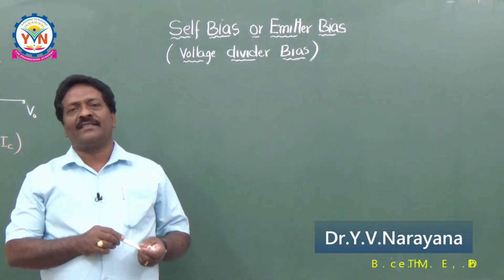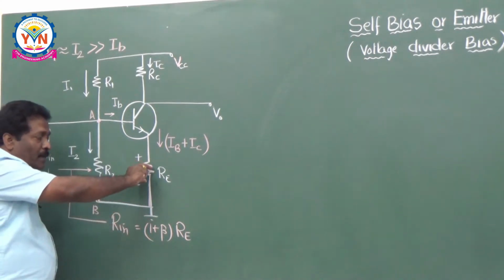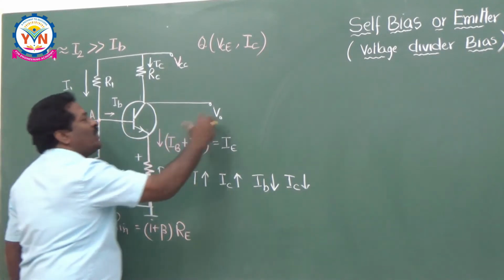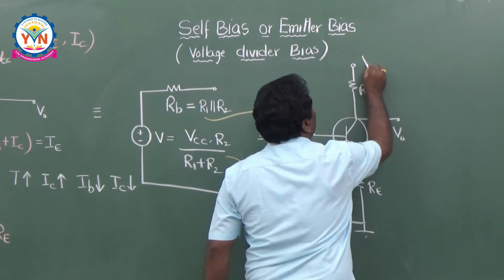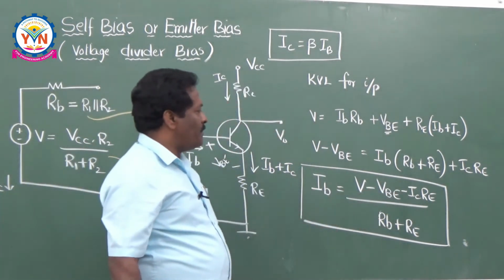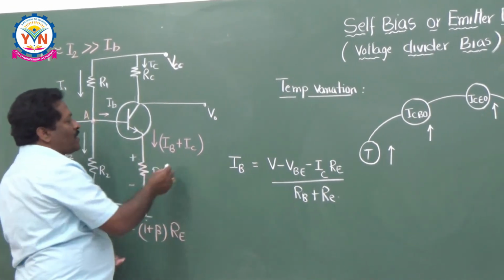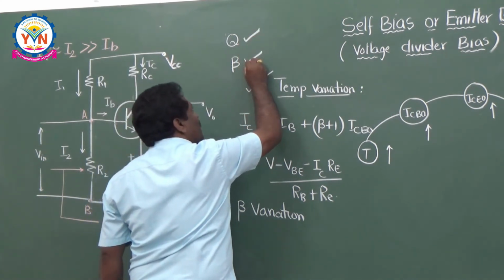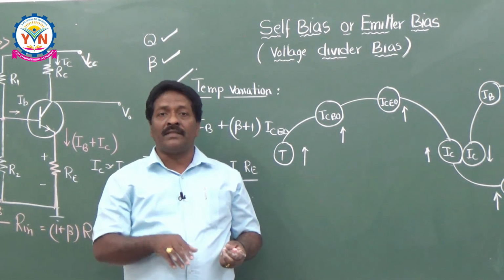Self Bias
Explained the most popular bias self bias or Emitter bias or Voltage Divider Bias along with mathematical Analysis. justification is given very clearly about the popularity of this biasing technique